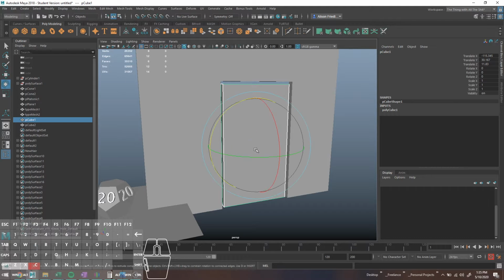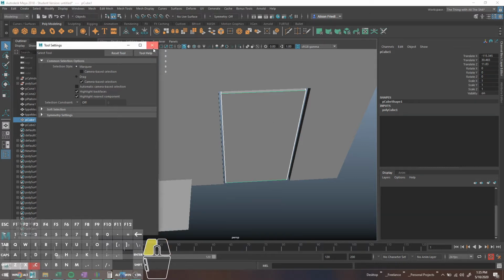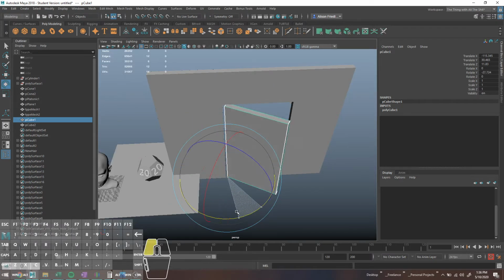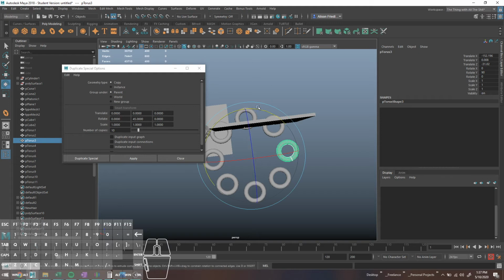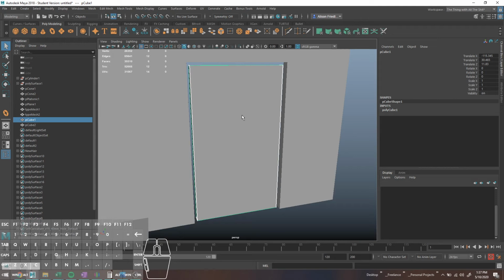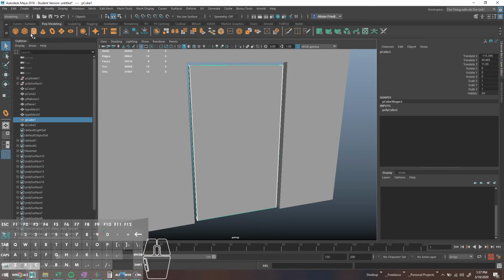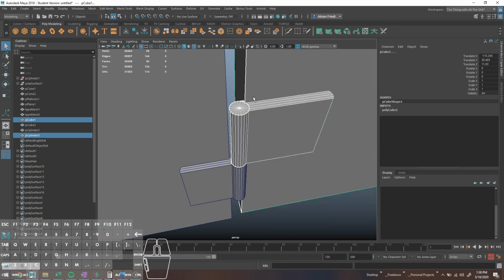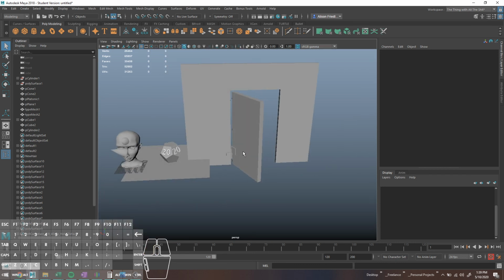Pivots for Modeling